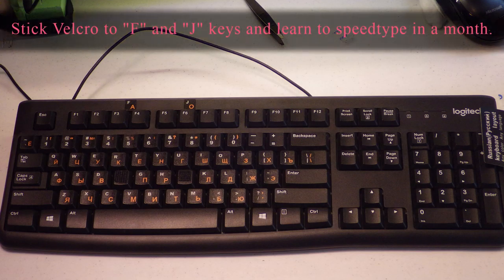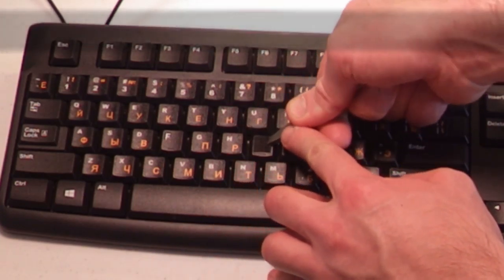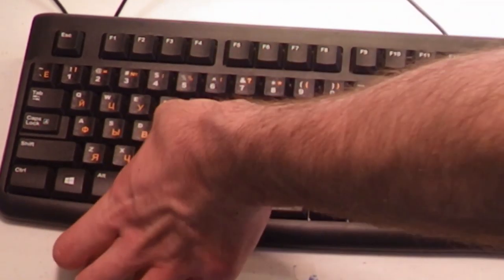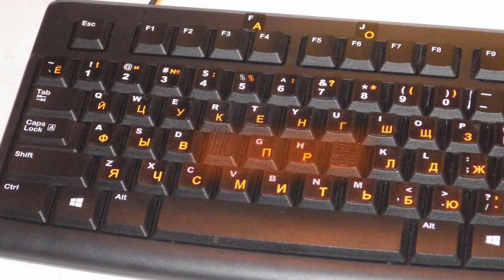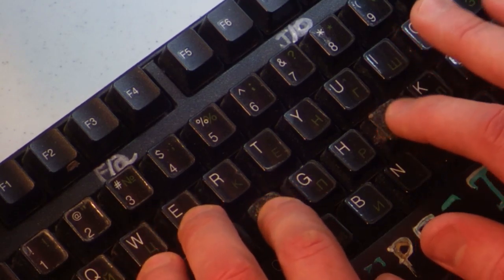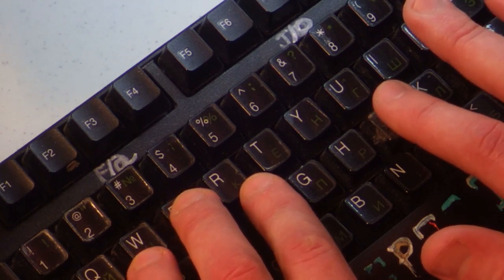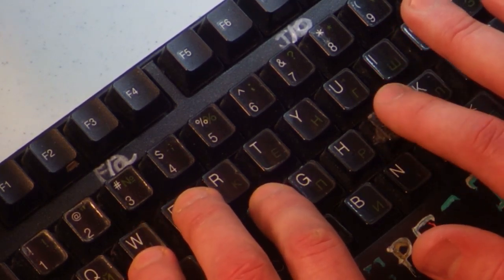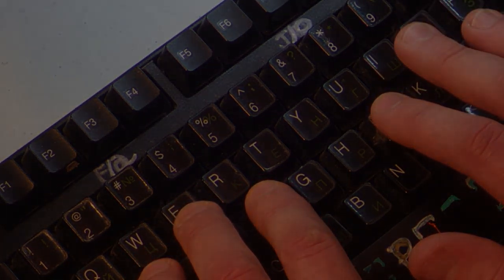Learn to Speed Type in a Month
Learn to speed type in a month by sticking 'Velcro' pads to "F" and "J" keys.

May be useful to students and professionals.